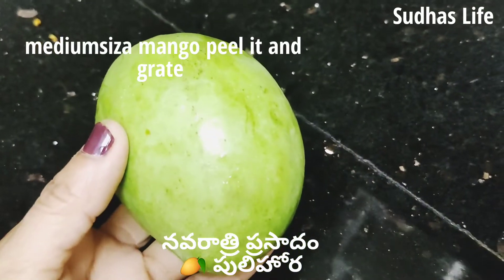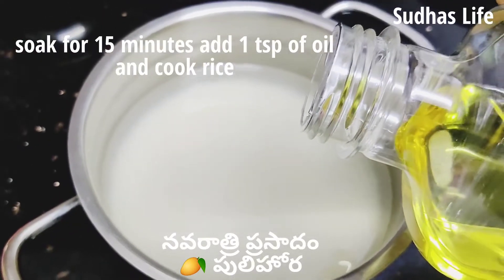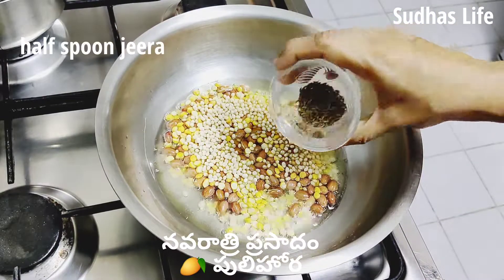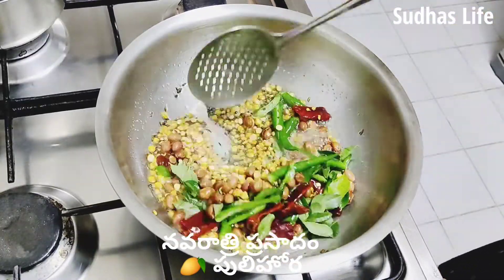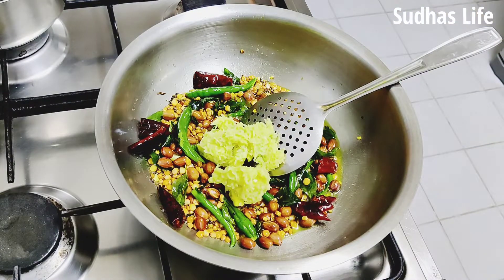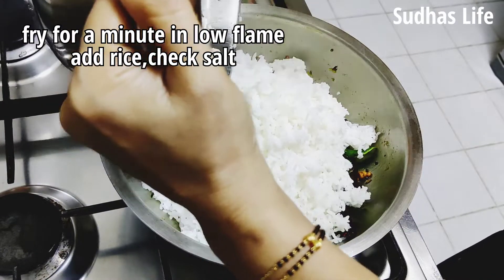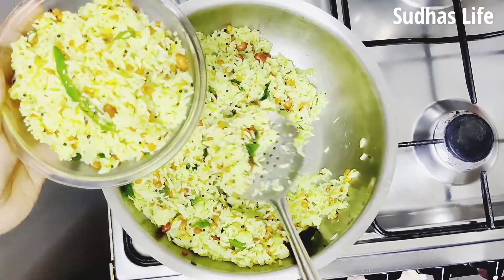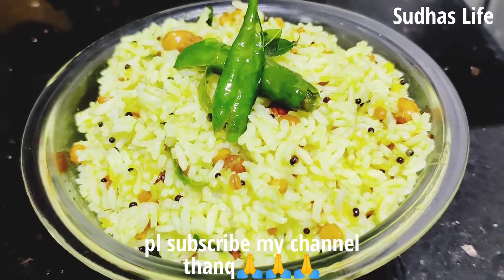||🥭 rice,Dasara special Andhra recipes||Sudhas Life||అమ్మవారి నైవేద్యాలు||మామిడి పులిహోర 😋 yummy||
రెండోరోజు ప్రసాదంగా అమ్మవారికి ఎంతో ప్రీతకరమైనది మామిడికాయ పులిహోర#Mango rice Sudhas Life#Traditional Andhra recipes,must try indian recipes #

hello all!

this is sudha I created this YouTube channel recently to upload some videos of what is happening in and around in my Life including tours and trips healthy easy Simple tasty cooking recipes kitchen tips vlogs unboxing videos different collection of gold silver beads jewellery collection and many more...

thanq all!